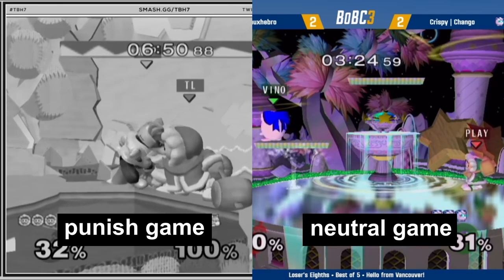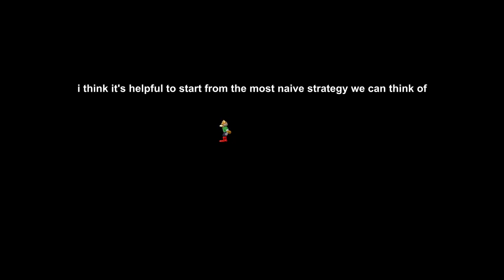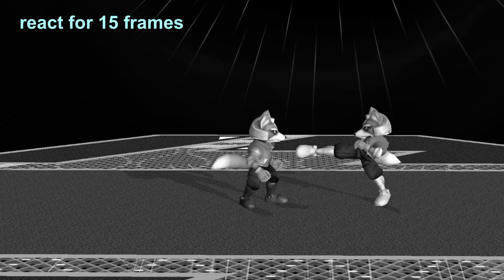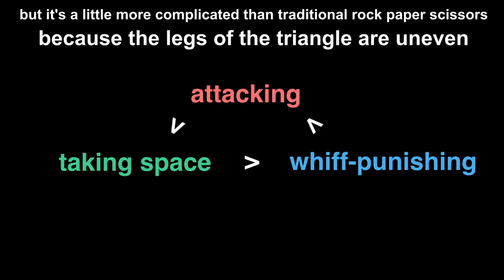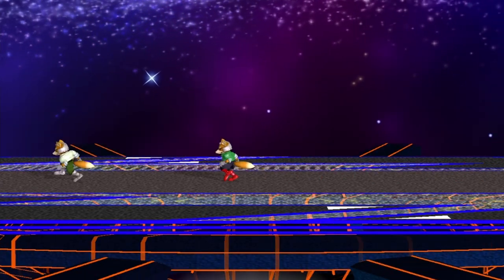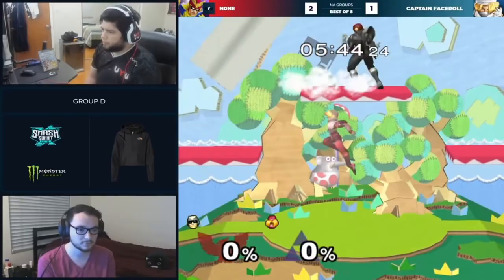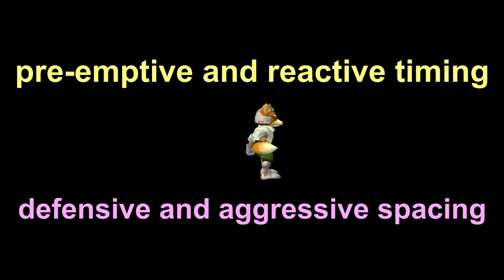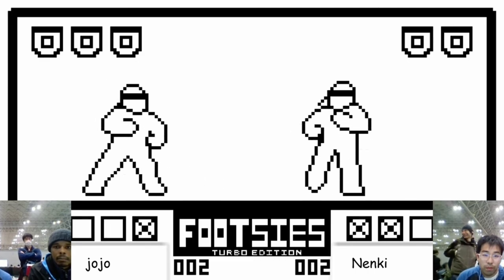The Fundamental Intentions of Neutral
tldr: don't approach

song: vanilla - time

appendix:
* marth punish game flowchart (tbh i don't know if it's accurate or not, ymmv)